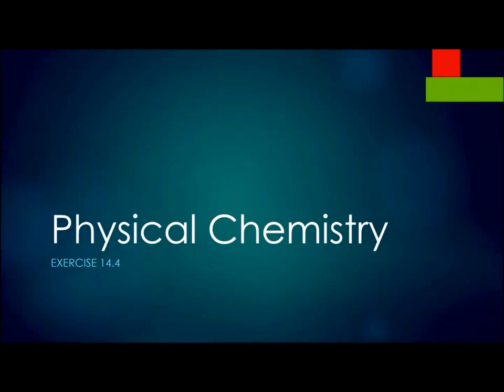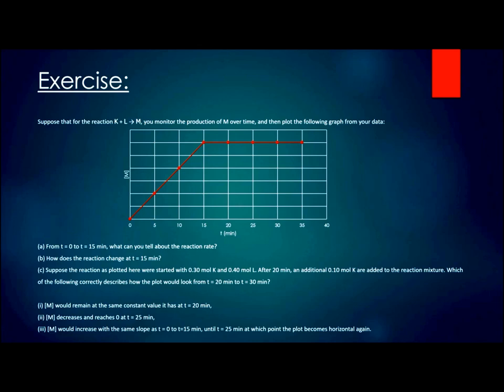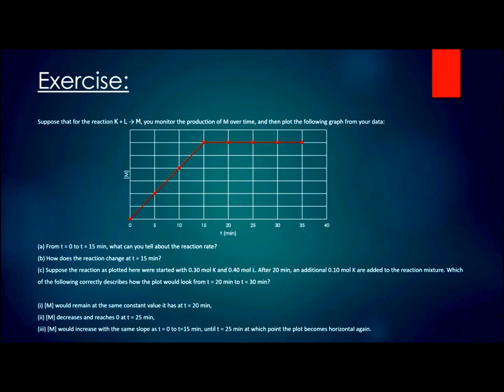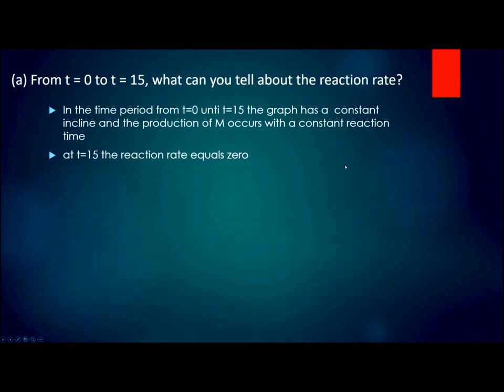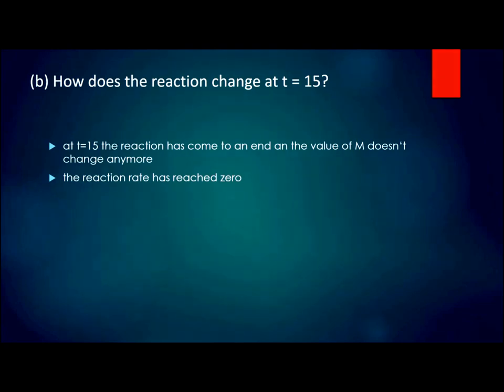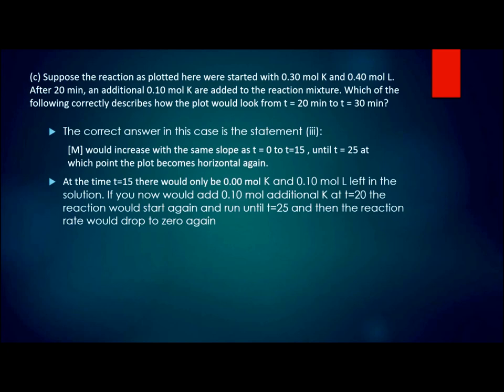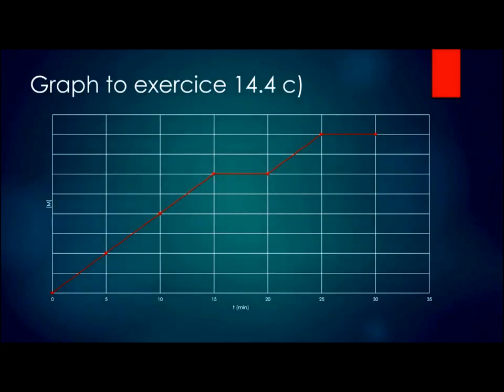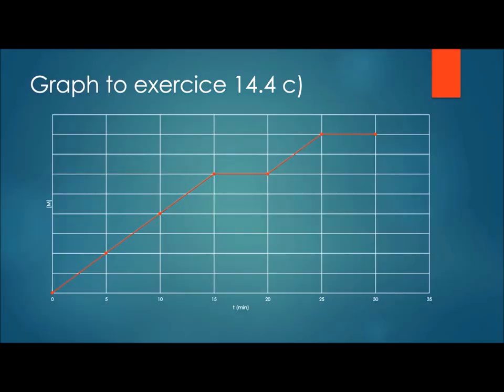Discussing the integrated rate law (plot of concentration over time) for a simple reaction (14.4)